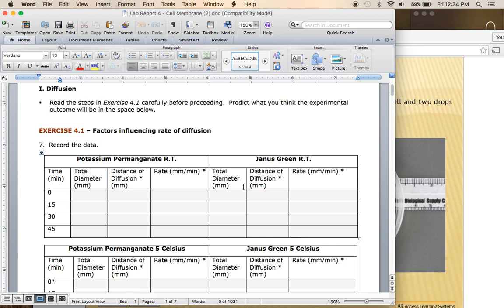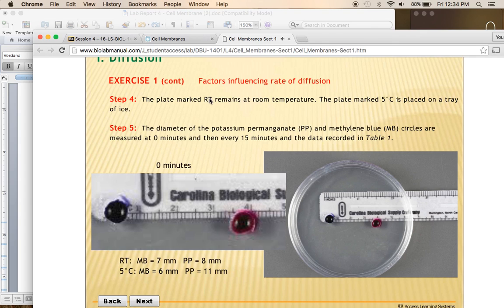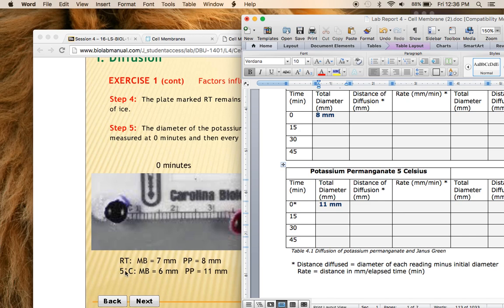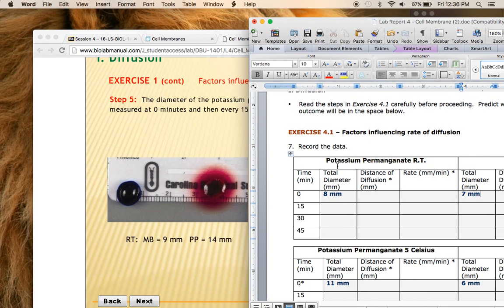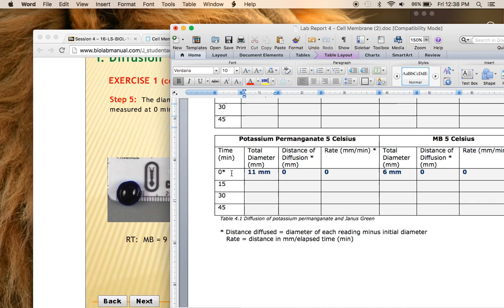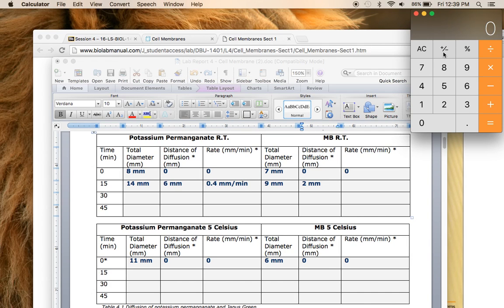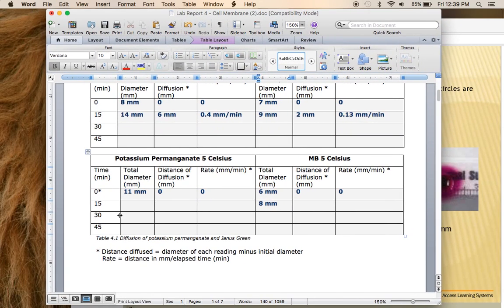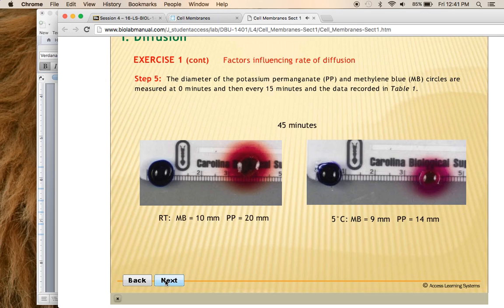Cell Membranes Lab First Exercise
Quick explanation to get you started on the first exercise of the Cell Membranes lab.